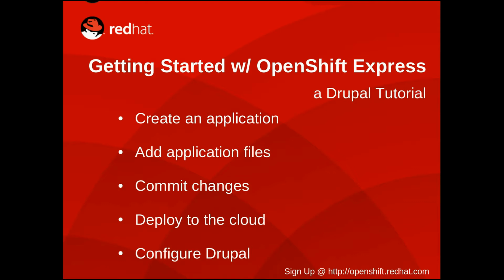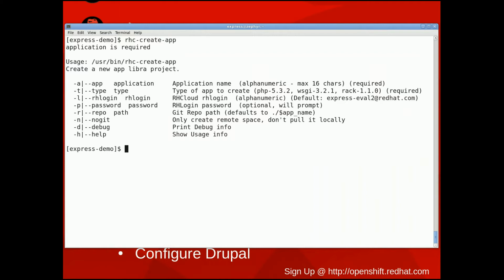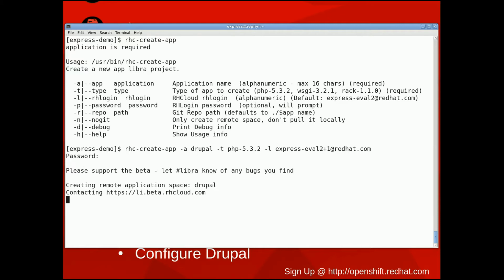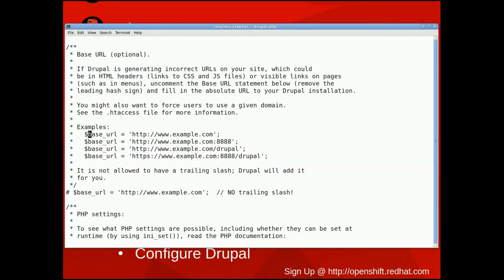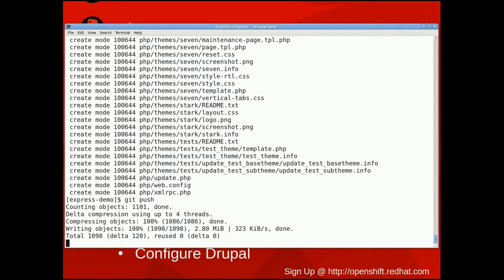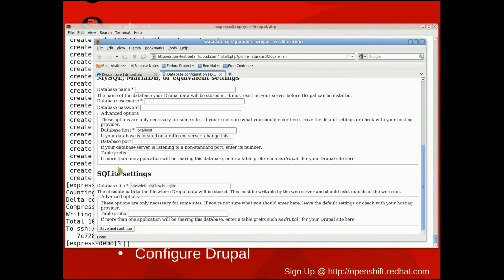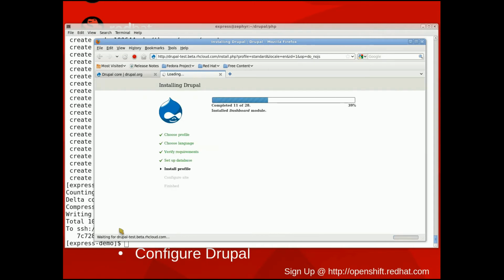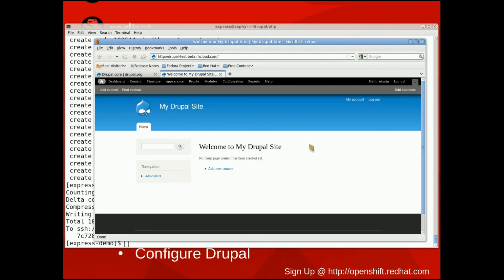OpenShift Express -- Getting Started with Drupal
A tutorial for installing Drupal on OpenShift Express.